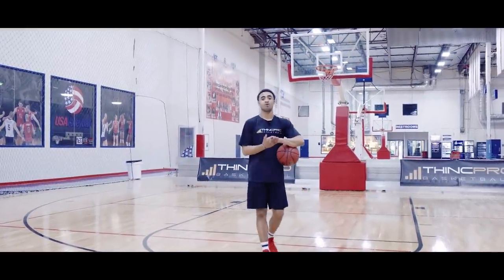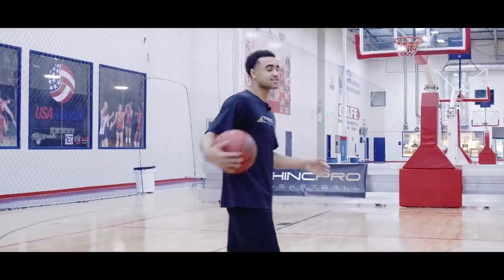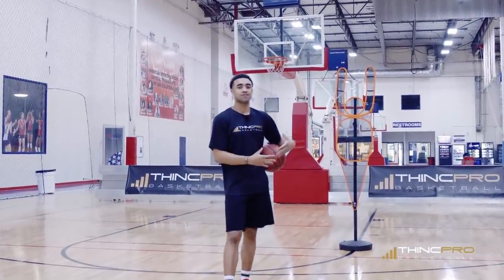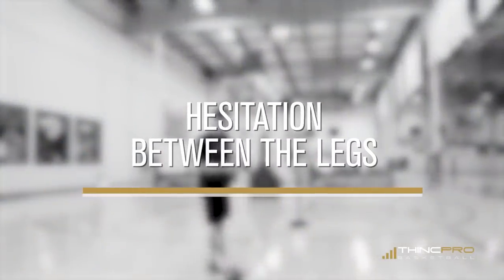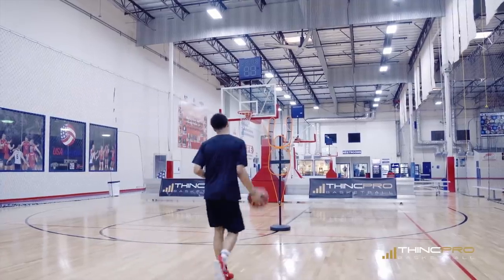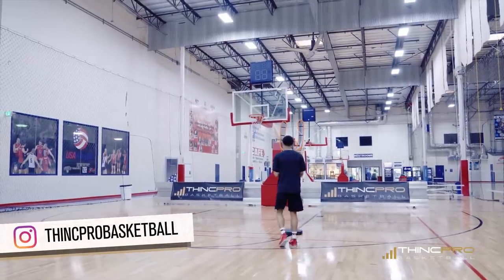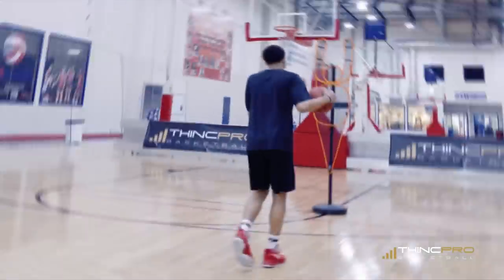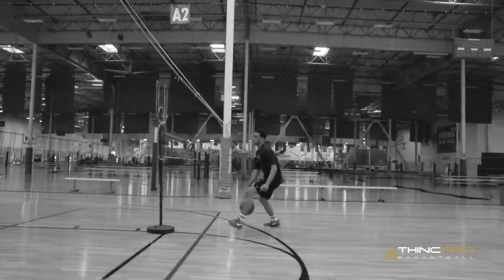How to: DEADLY 1 On 1 Basketball Moves to KILL Your Defender!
How to: DEADLY 1 On 1 Basketball Moves to KILL Your Defender! Use these killer 1 on 1 basketball moves to beat your defender every time! These basketball scoring moves will help you get by your defender so that you can score more points and get to the rim easy. Beat anyone in 1 on 1 basketball with these deadly moves and add them to your training today!

ABOUT COACH ALEX:

- 4 year starter in the NCAA (UC Irvine), 125 career starts, 3 years as Captain
- 3 year NCAA Division 1 Team Captain

Snapchat ➤ THINCPROBasketball